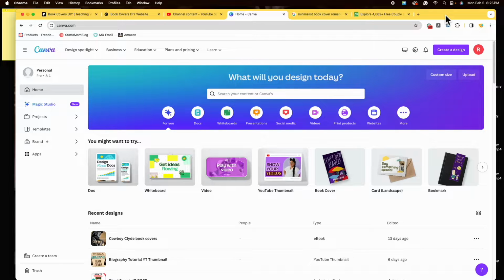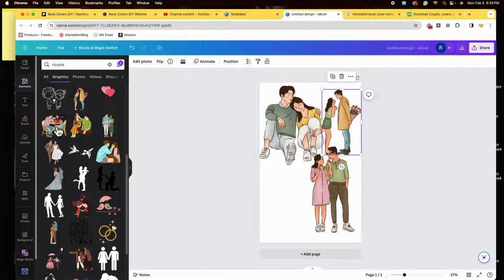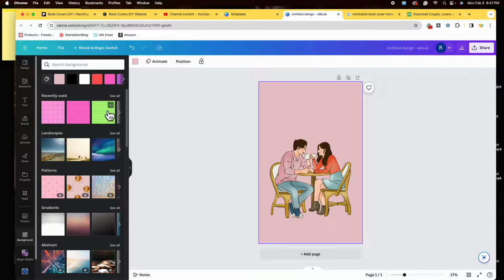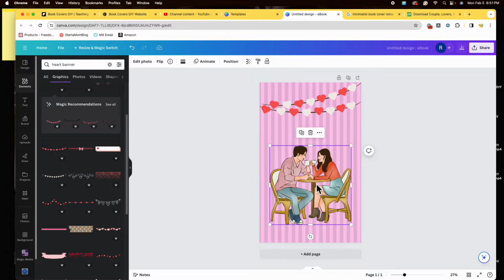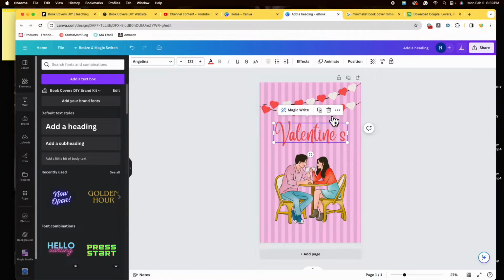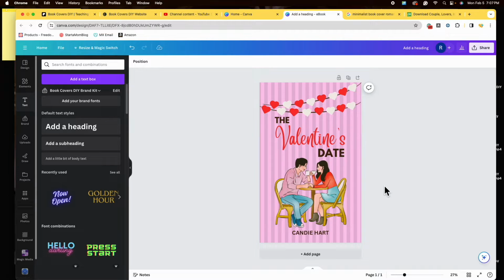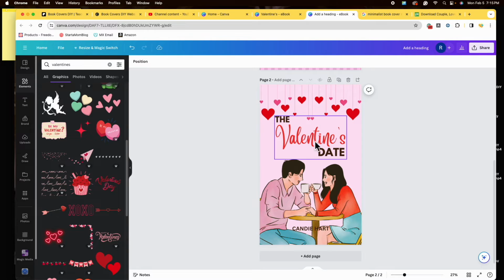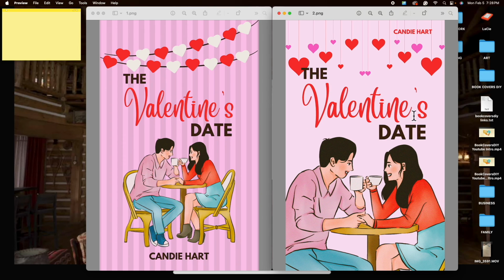How To Design A Modern Romance Book Cover In Canva | Step-By-Step Tutorial For Beginners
💖 Get ready to infuse your contemporary romance novel with style and sophistication! Join us for a Canva tutorial that will show you how to design a stunning book cover with a minimalist touch—all for free.

In this step-by-step guide, we'll walk you through the process of creating a cover that captures the essence of modern romance while keeping it clean and chic. Whether you're a seasoned author or just starting out, this tutorial is perfect for anyone looking to elevate their book cover design skills.

Discover how to choose the right fonts, colors, and imagery to evoke emotion and intrigue in your readers. With Canva's user-friendly interface and our expert tips, you'll have all the tools you need to bring your contemporary romance novel to life with a cover that's as captivating as the love story within. 💕📚✨